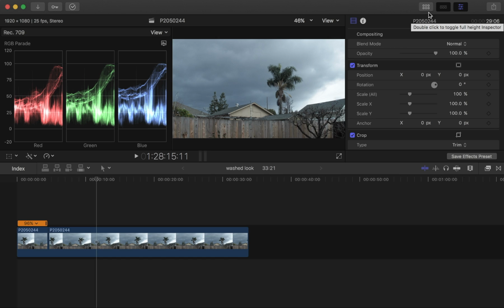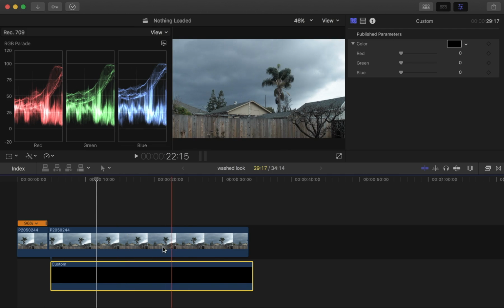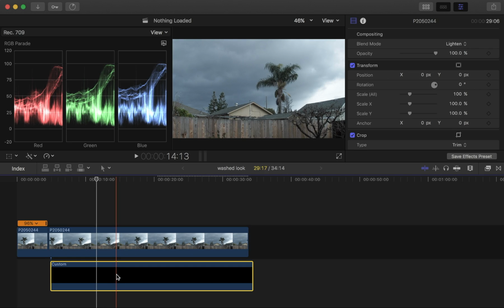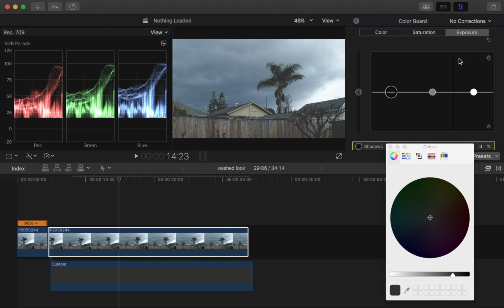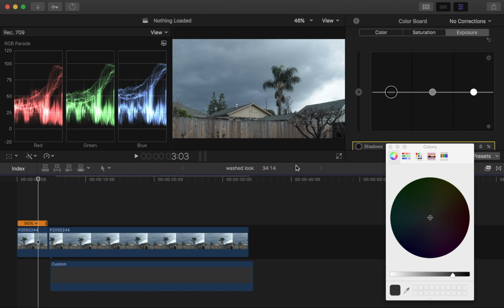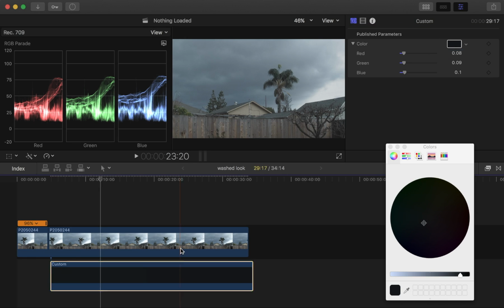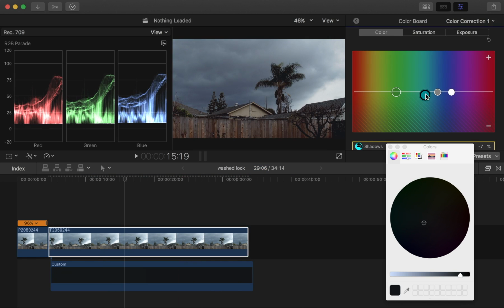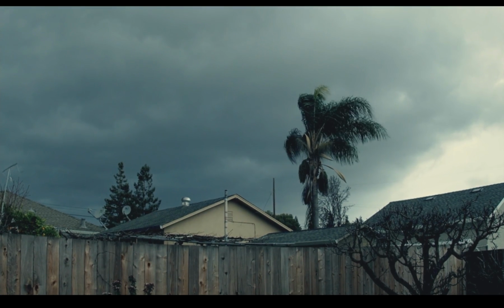How to get the washed out film wannabe look in FCPX with NO plugins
Don't like to install things?  Then don't.